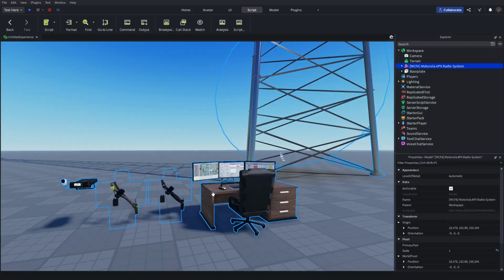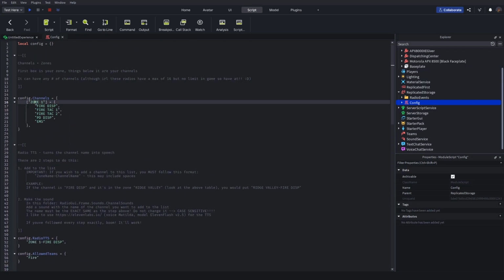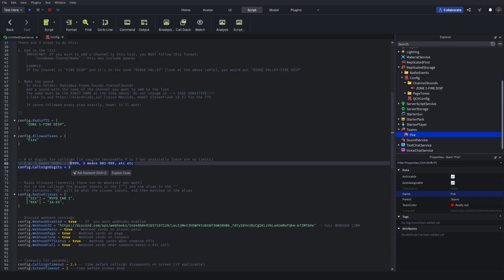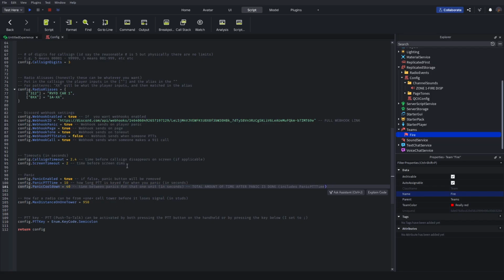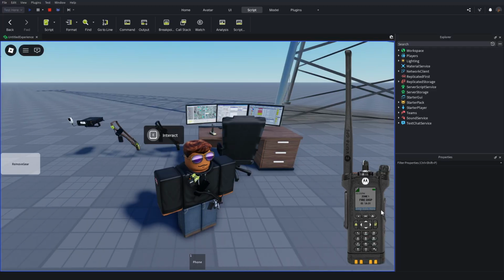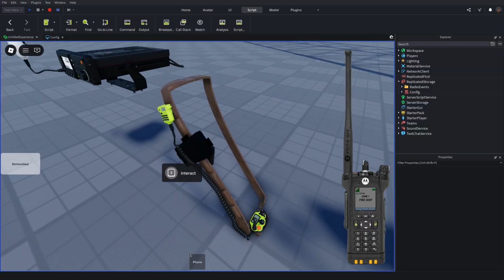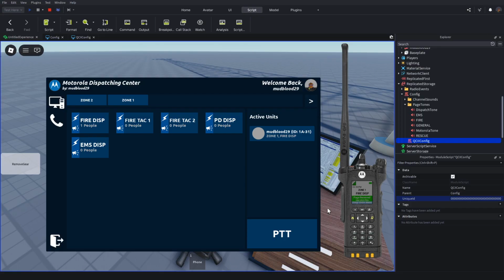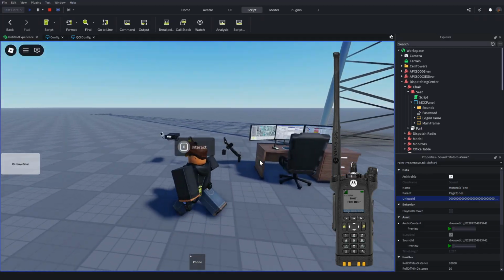[MCFA] Motorola APX Radio System | Setup Tutorial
MY DISCORD USERNAME: mudblood29

0:00 Introduction
1:10 Disclaimers
2:20 Configuration Setup
9:20 QCII (Page Tones) Setup
10:12 Testing
13:14 Dispatching Tutorial
18:25 Outro